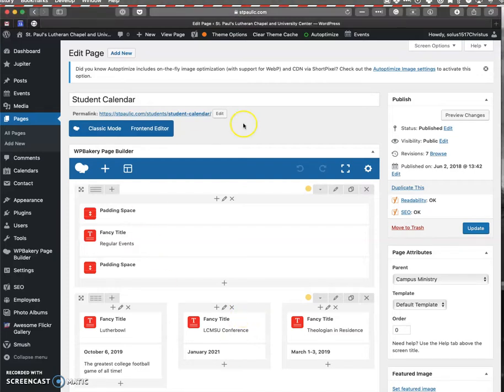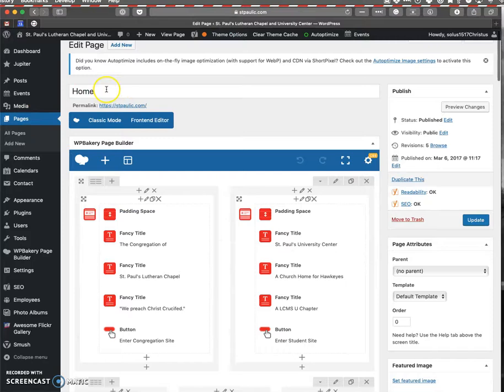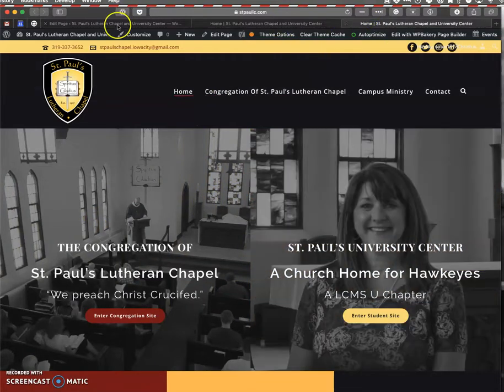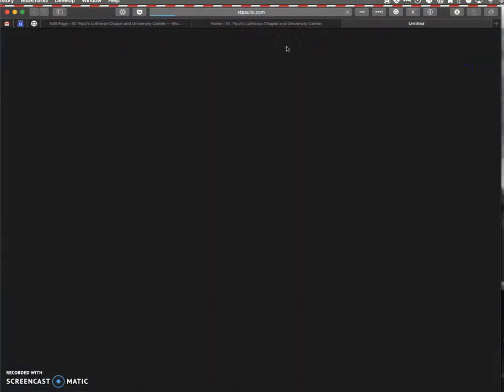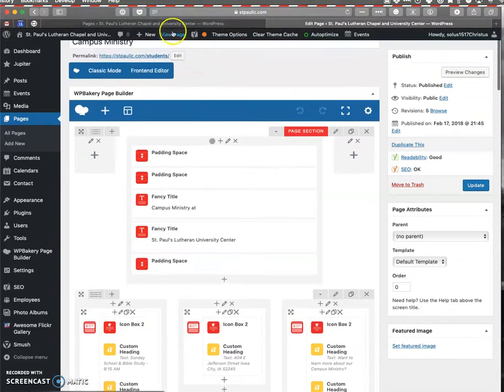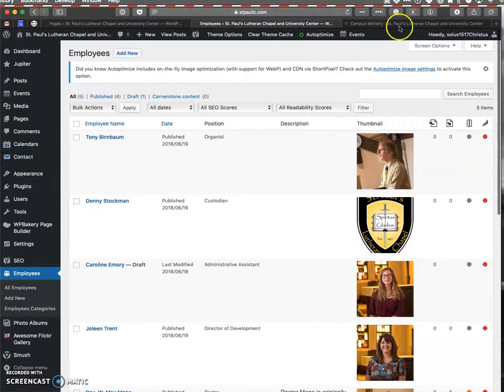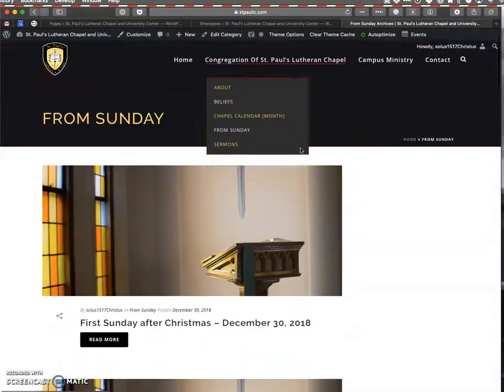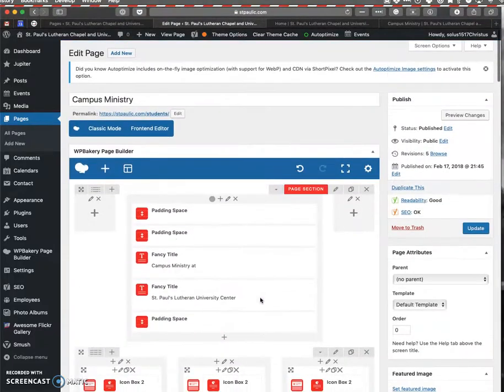Chapel Website Training 2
Training on how to edit on the chapel website.